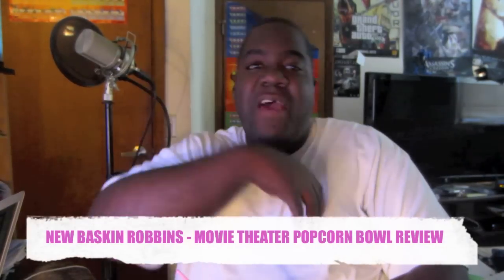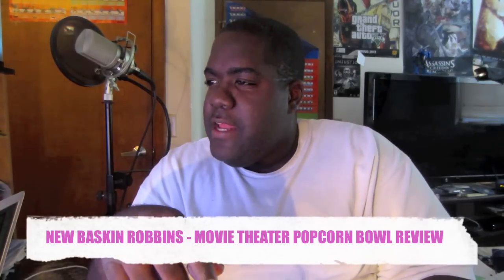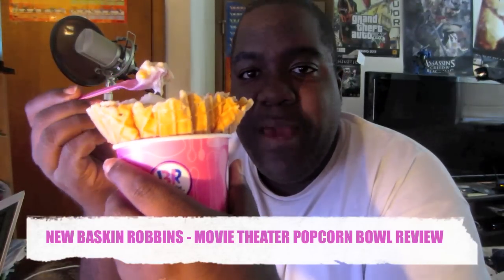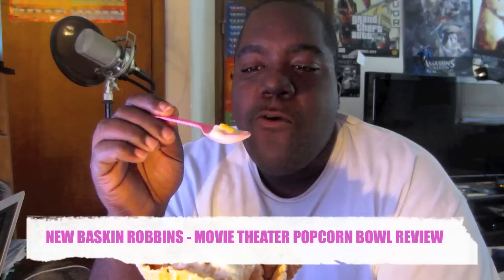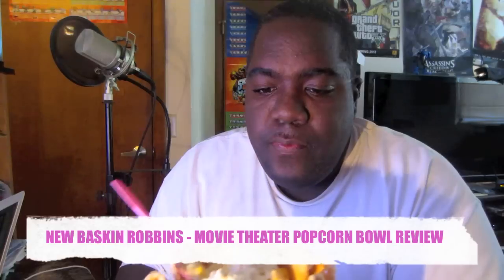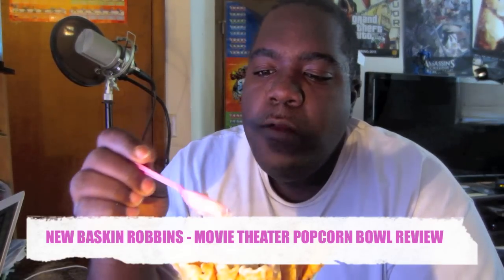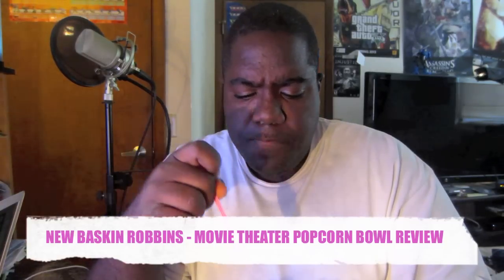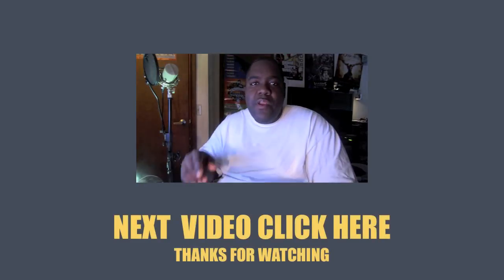BaskinRobins - Movie Theater Popcorn Bowl - Review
Hey you ice cream lovers this will have you leave your house after this review,,, This is my great funny review of the new baskin robins theater popcorn bowl that I bring to all of you ... please enjoy this video and rate comment and subscribe please.

CHECK OUT THE BASKIN ROCCINS SITE HERE